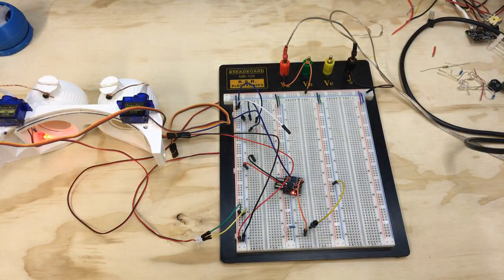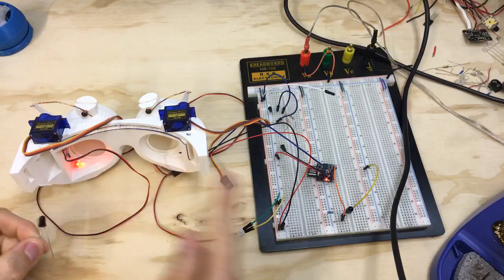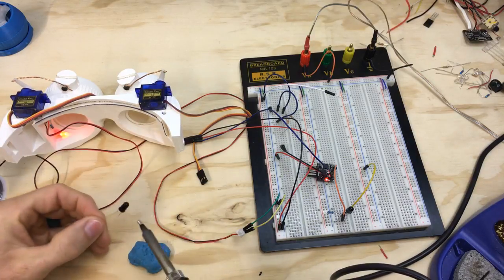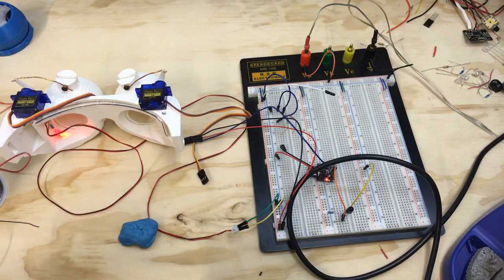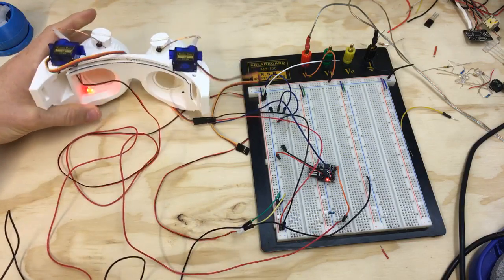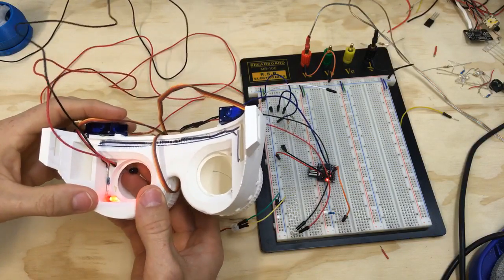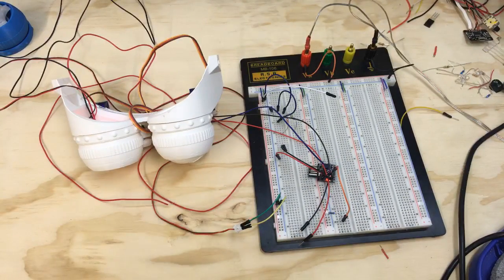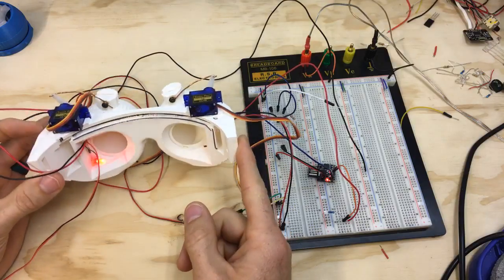Photoresistor Working | Blinking Iris Goggles | Live Stream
YouTuber Ounce Of Tech has done it again and hooked me up with some code that has the photoresistor triggering the servo to open and close. I show you how that all works and then I start installing a photoresistor into the Goggles so I can start testing different values to try and get the trigger to work when I close and open my eyes.

LINKS to Learn
Original Blinking Iris Goggles Models:

Neatherbot.com

Digispark Arduino Board
9g Servos
IR LEDs
3D Printer Filament (Colorfabb)
Creality CR-10 Printer
Breadboard Jumper wires
Soldering Iron
Servo Tester
Hot Glue Gun (2mm Tip)
Exacto knife
Flush Cutters
Crimping Tool
Wire Strippers